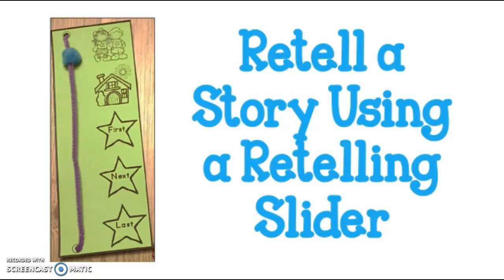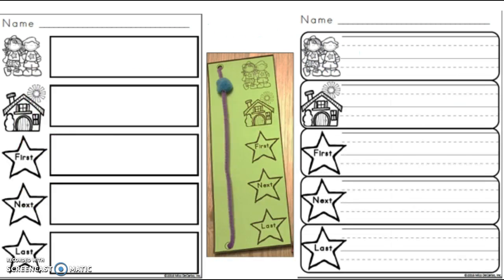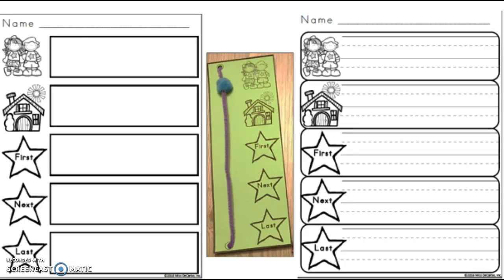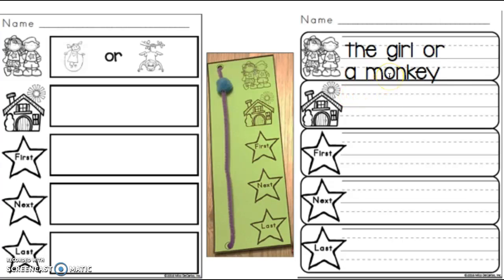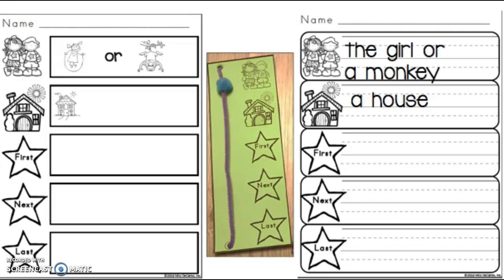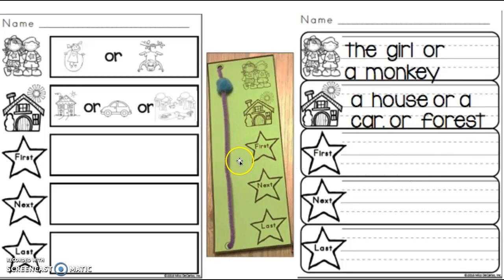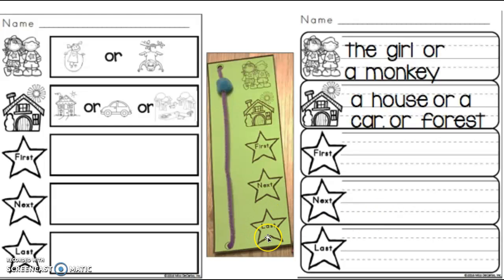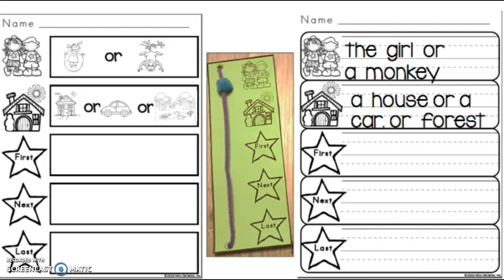Retelling Slider with Recording Sheets